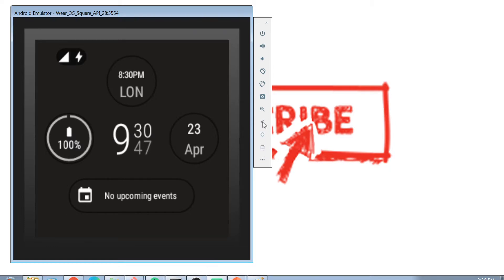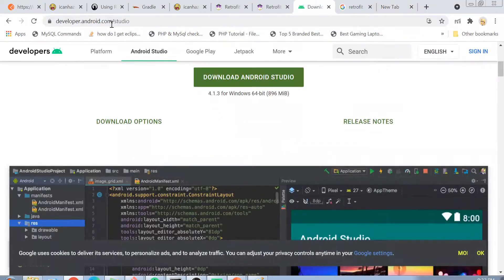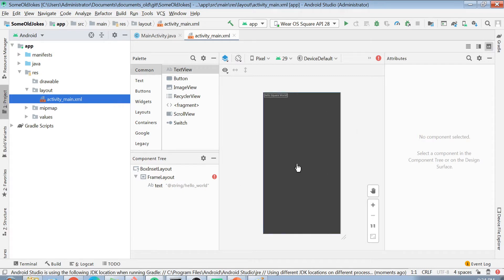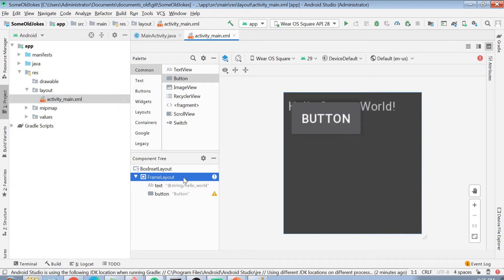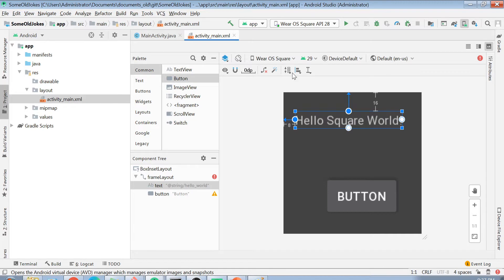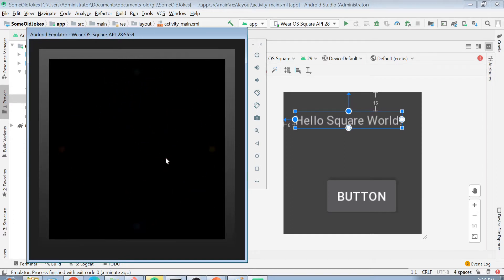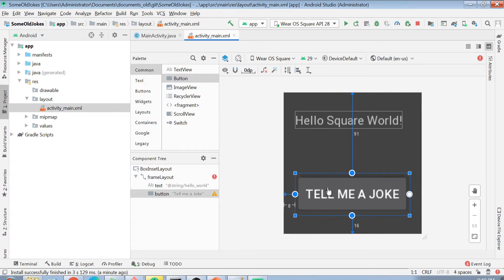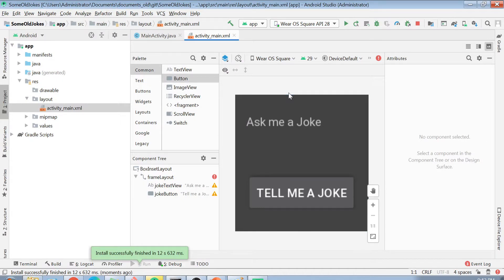Android wear OS application development: Dad jokes application part 1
Android wear OS application development explained through an interesting example. This is part 1 to create User interface. In next video we will show how to generate backend.

0:00 Introduction to Channel
0:47 Demo of Jokes application
2:10 Tutorial